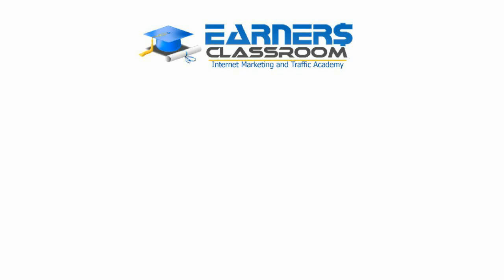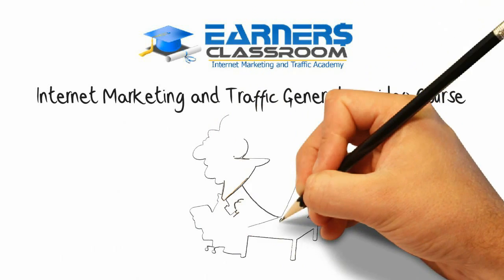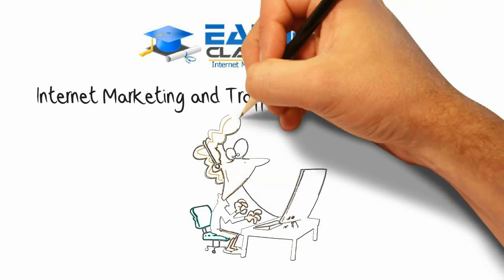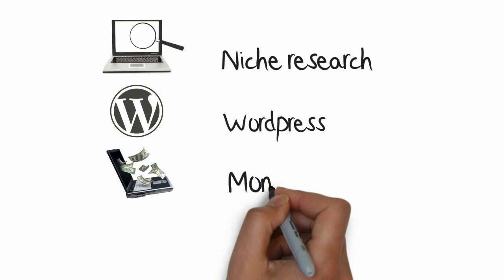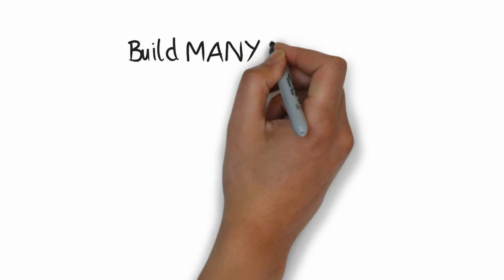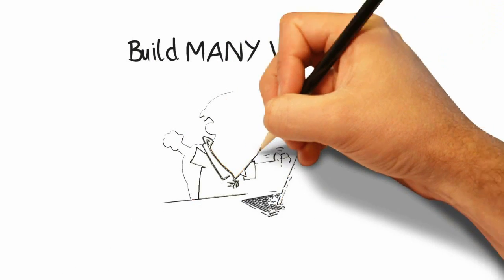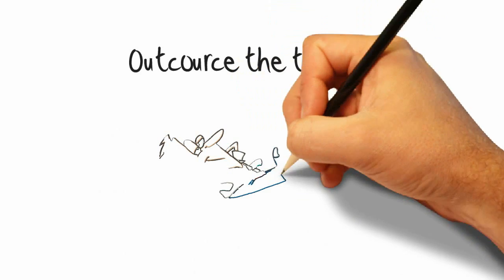How to create a website and Make Money Online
EarnersClassroom - Internet Marketing and Traffic Generation Training Comprehensive Internet Marketing Home Study Training.
Go from novice to a pro internet marketer with step by step videos teaching you how to setup sites and getting traffic.